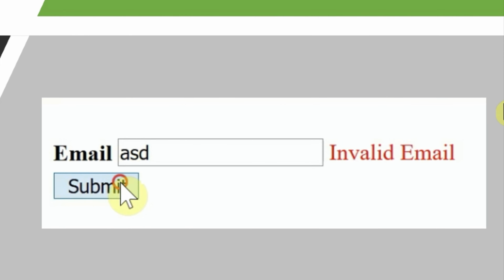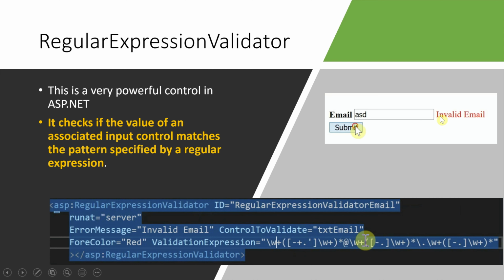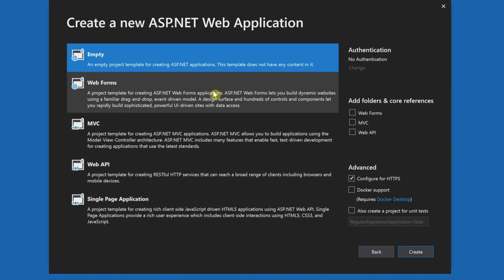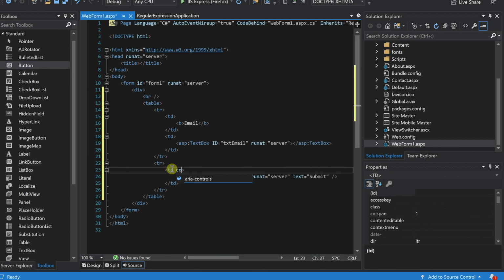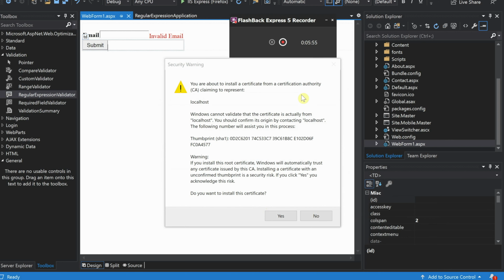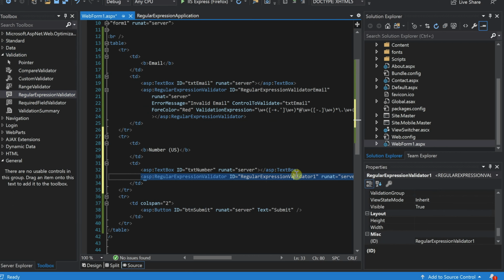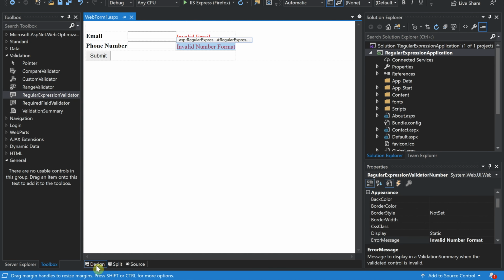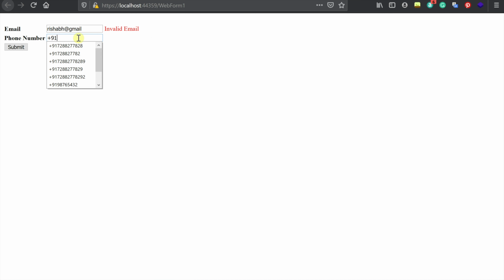Regular Expression Validator Controls in ASP.NET | ASP.NET Concepts | By Rishabh Panesar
In this video, you will learn about "Regular Expression Validator Controls" in ASP.NET. You will also learn how to implement Regular Expression Validator Controls in your ASP.NET projects. We will also learn how we can enable and disable client scripts in our project. ASP.NET #.NETTUTORIAL #.NETFRAMEWORK